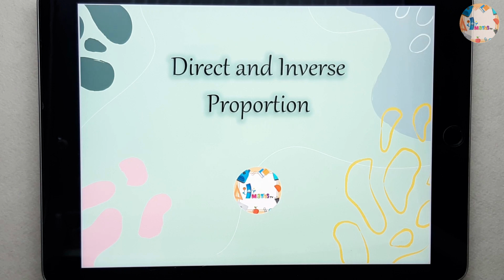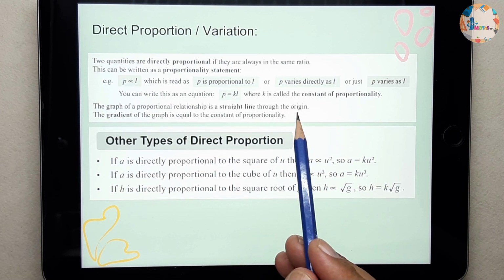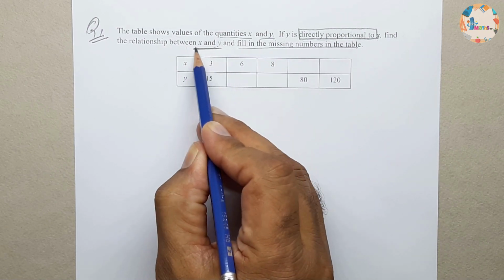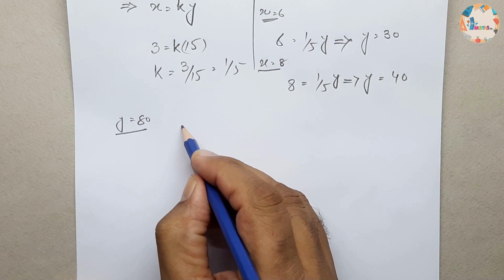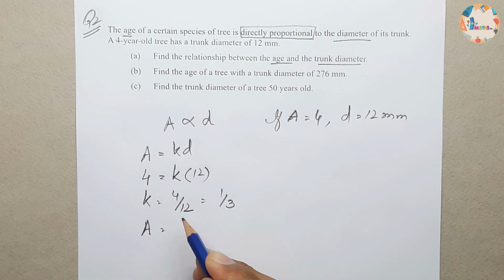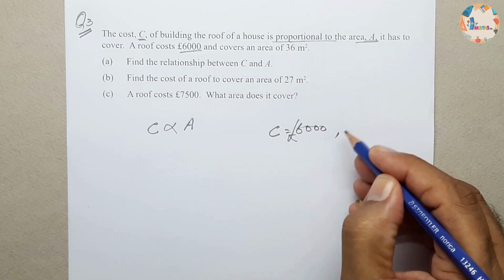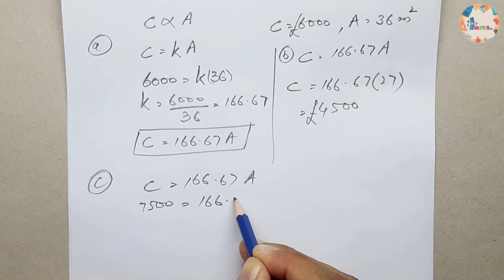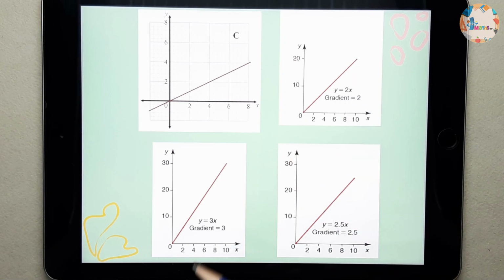Variation (Part-1) | Direct and inverse proportion | Step-By-Step Revision | Mathematics | Algebra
Variation:
Variation can be clear and understandable when one first understands what are variables. Therefore, it is also important to know how they differ from constants. When the value of a quantity does not change under different conditions, it is constant. On the contrary, when the value of a quantity changes under varying conditions, it is a variable. This is part one of the video, which include an introduction to the topic and some questions related to it.